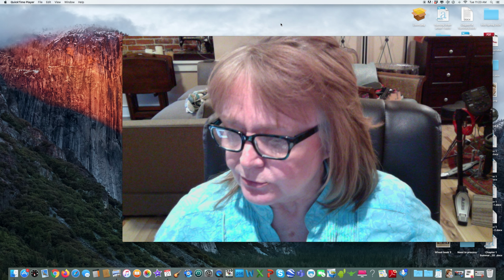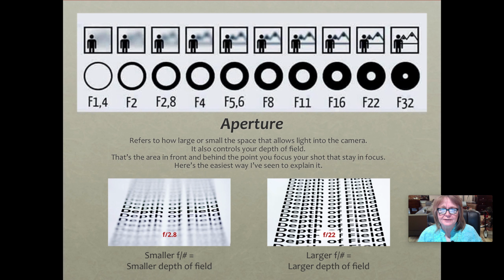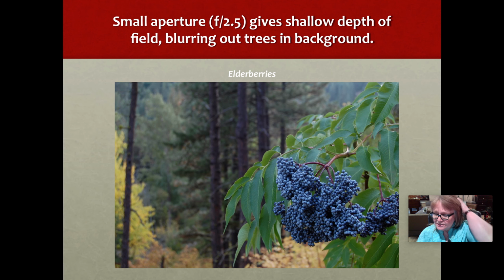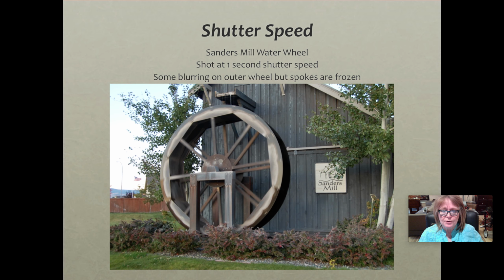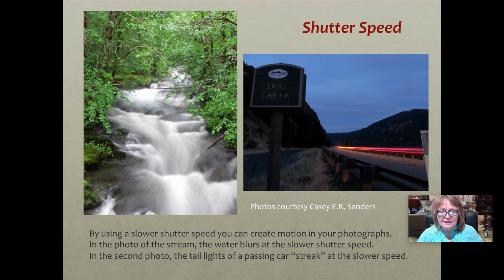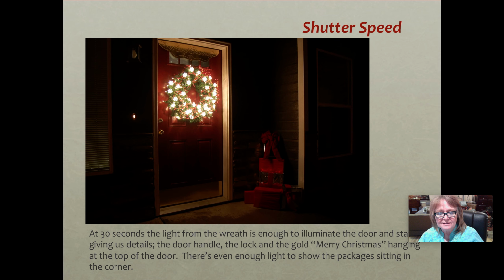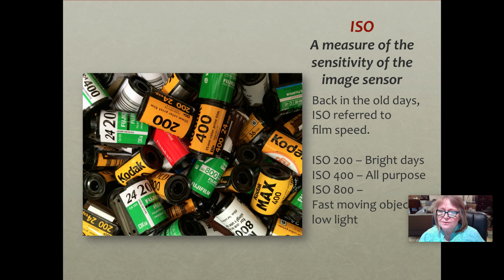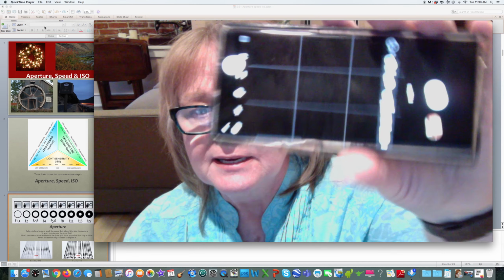Aperture, Speed & ISO for COM 321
COM 321 Spring 2020 students need to watch this video in order to complete the Aperture In-Depth assignment.